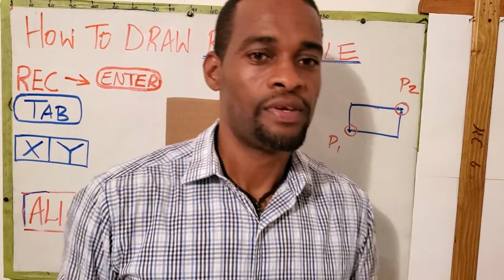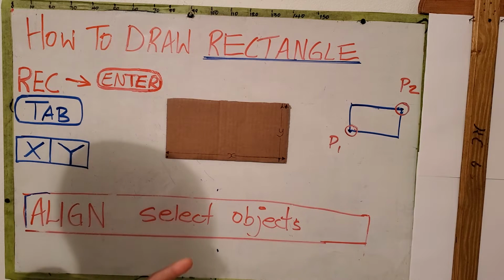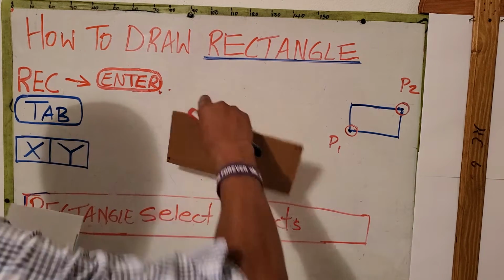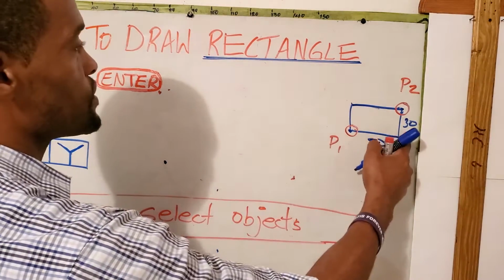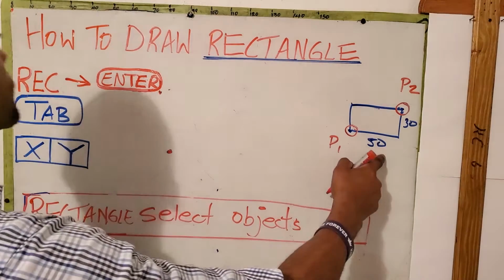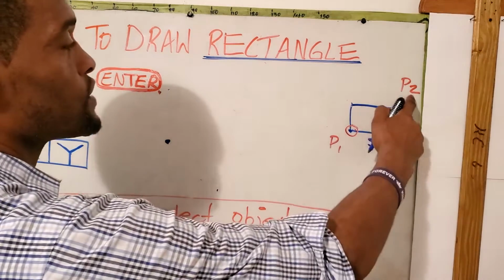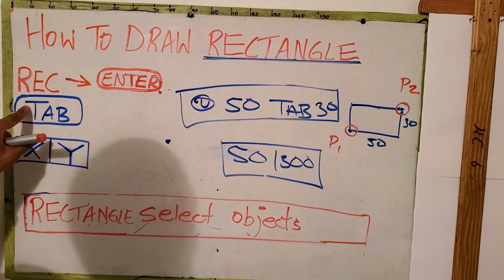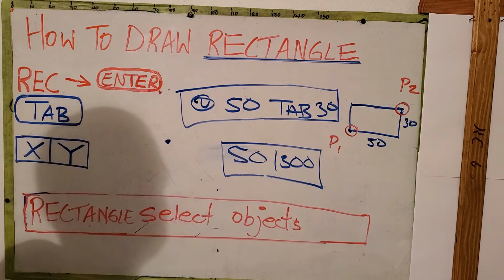How to Draw a Rectangle in AutoCAD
This video shows how to draw a rectangle in AutoCAD, How to switch from X to Y using TAB-key